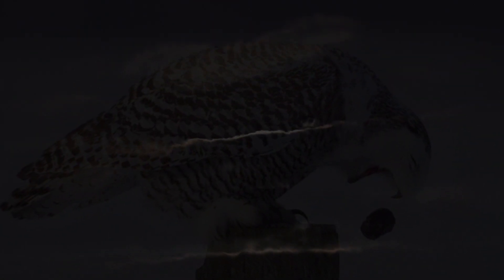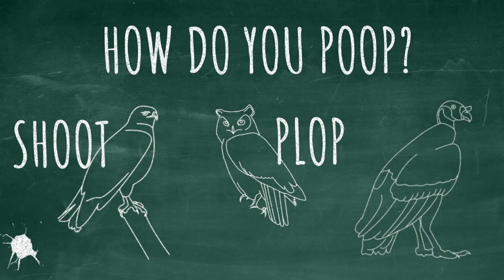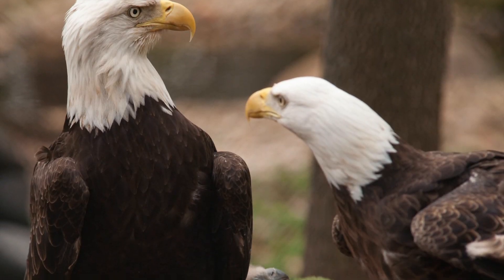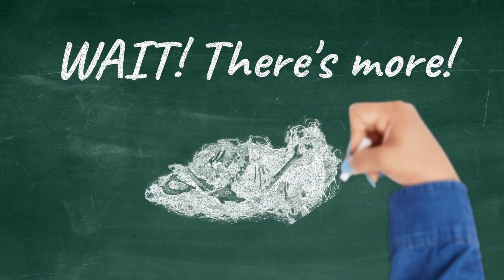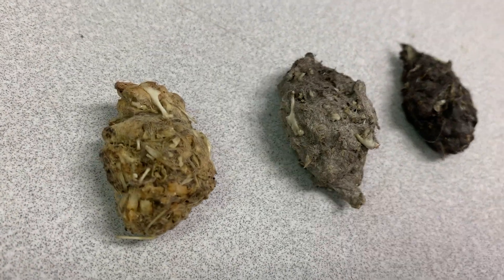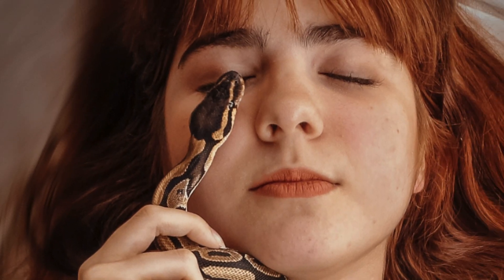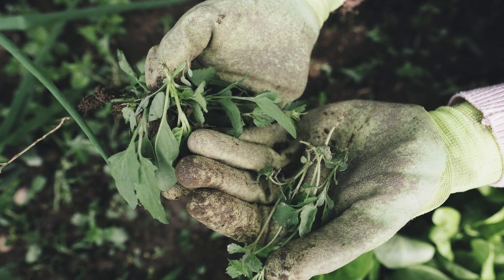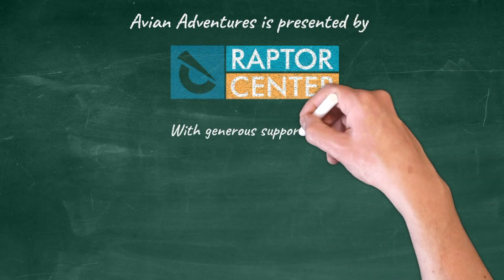How do birds poop? l Avian Adventures, Season 2, Episode 5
Poop. The guaranteed giggle for kids. It's icky; it's interesting; and its all on display here for you to enjoy. Learn the ins and out of raptor bodily functions in this episode of Avian Adventures.

CREDITS
Executive Producer: Michele Miller Houck
Director: Peter Sturgis
Writer: McKenna Schaffer
Voiceover: Kate Shaner
Bird Trainers: Kristin Dean, Colleen Hartman, and Mikayla Baiera
Medical Staff: Carly Outzs, Mathias Engelmann, Sunny Cooper, Renee Brewton and Kelsey Loccisano